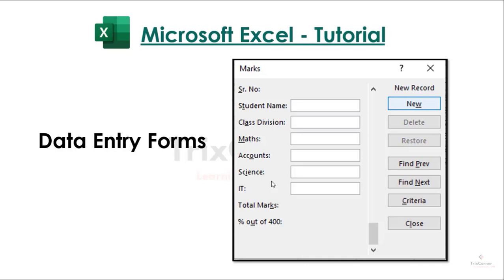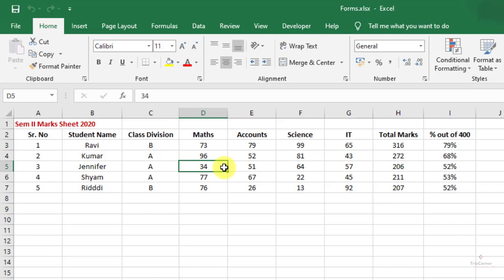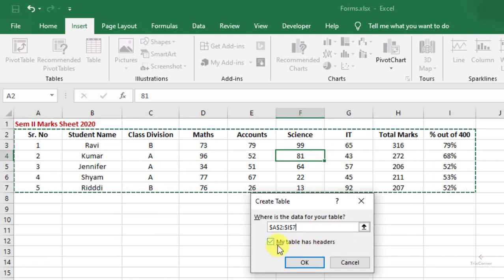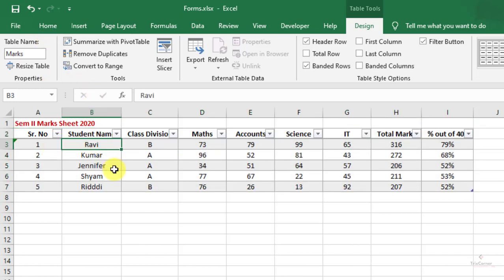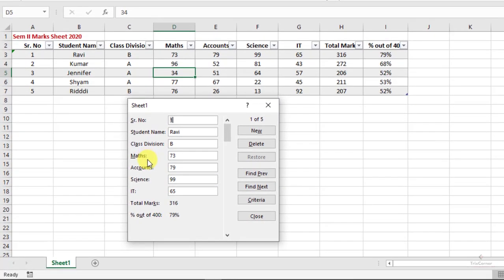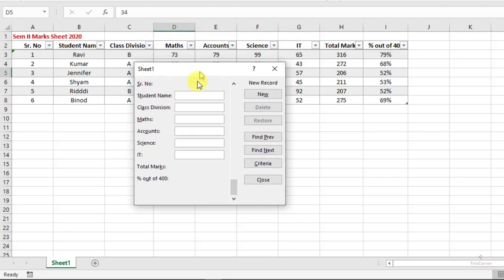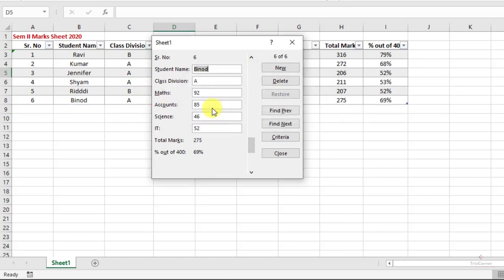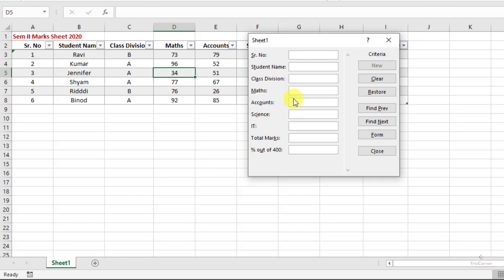TrixCorner | Easily Create Data Entry Forms in Excel | No VBA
In this tutorial, am going to guide you on How to easily create forms for data entry in Excel.